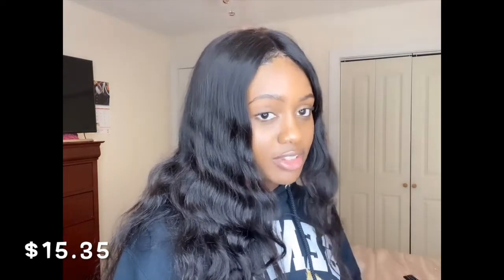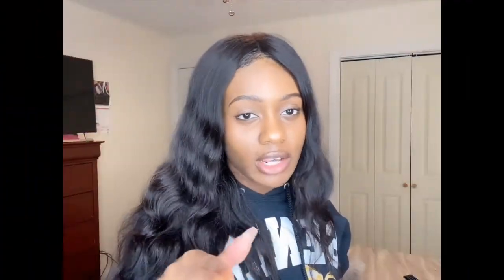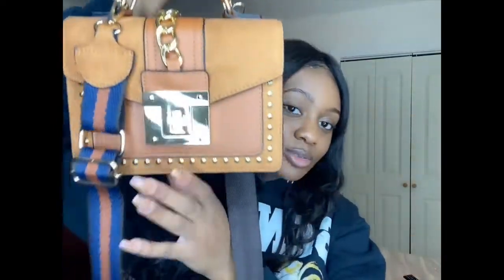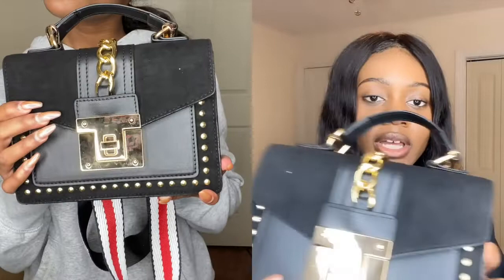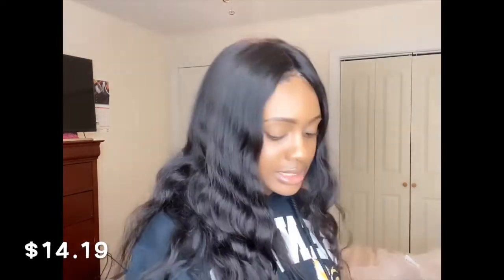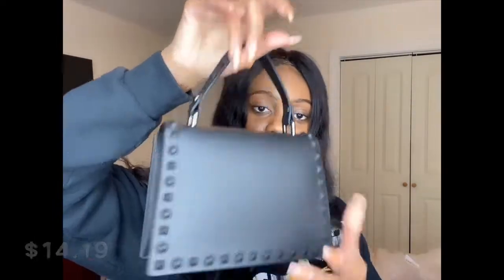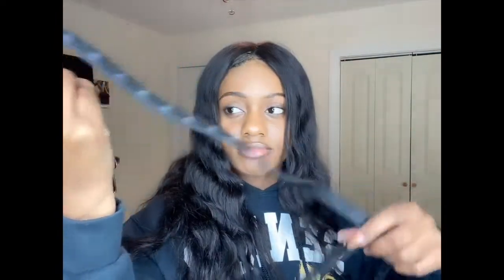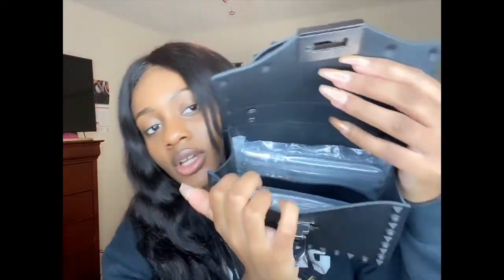AFFORDABLE PURSE HAUL UNDER $30 | ALIEXPRESS| NIA VONE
Welcome💕

(blue purse was taken down)